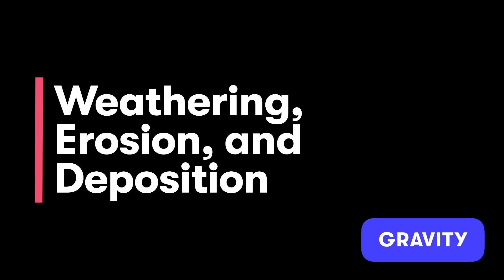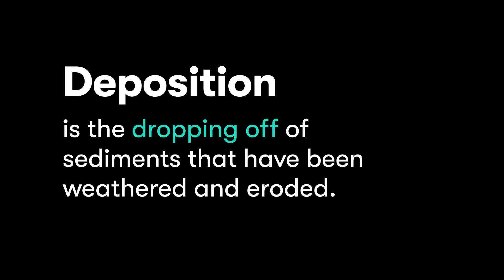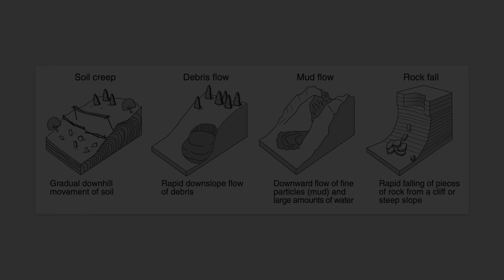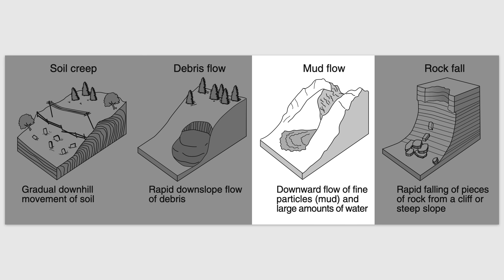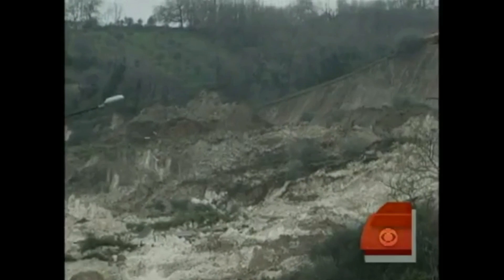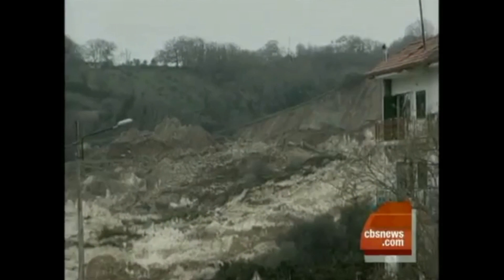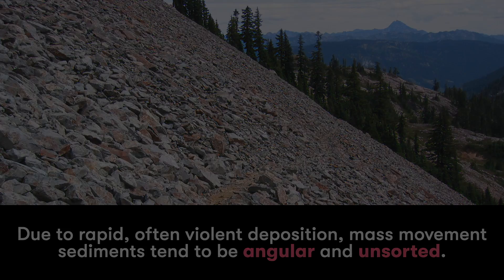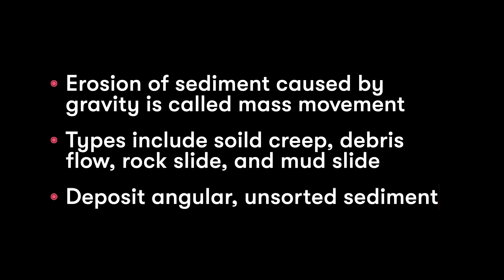Erosion and Deposition - Gravity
In this video, we take a look at the different types of mass movements, or erosion caused by gravity.  These include landslides (debris flows), rock slides, mud flows (mud slides), and soil creep.